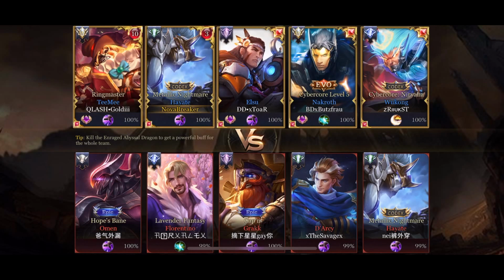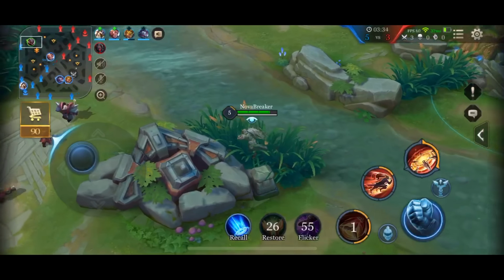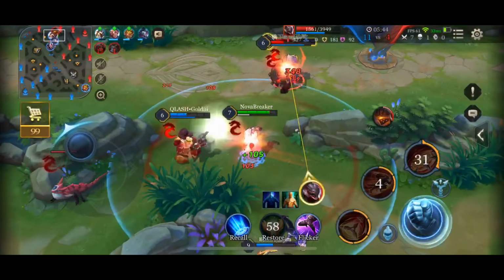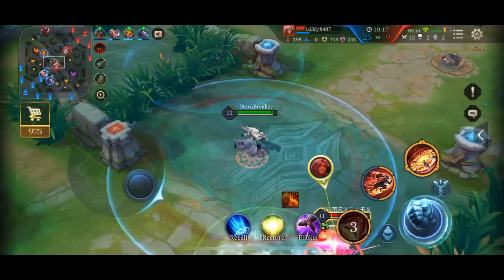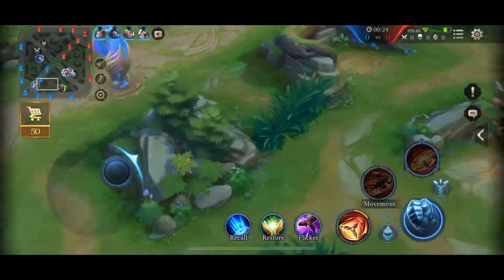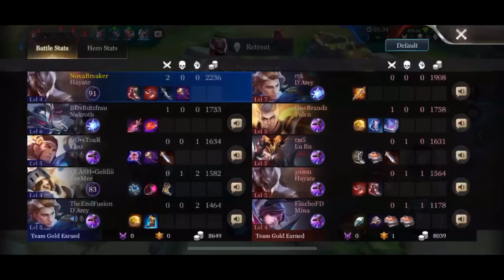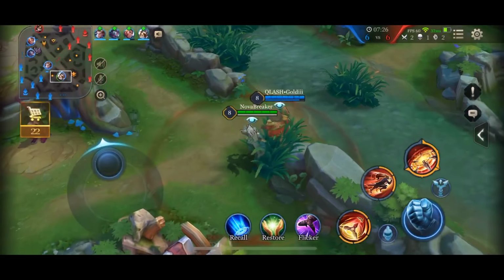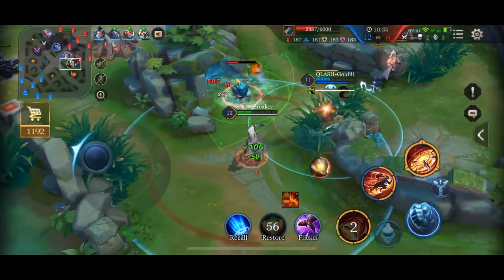HAYATE 30 KILLS PRO GUIDE - 50% DAMAGE BUILD | AoV | 傳說對決 | RoV | Liên Quân Mobile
HAYATE 30 KILLS PRO GUIDE - 50% DAMAGE BUILD. Arena of Valor HAYATE Gameplay. Liên Quân Mobile Haytae. ROV Hayate.